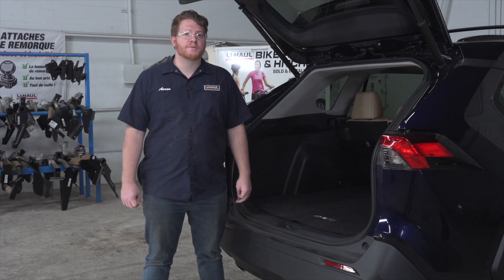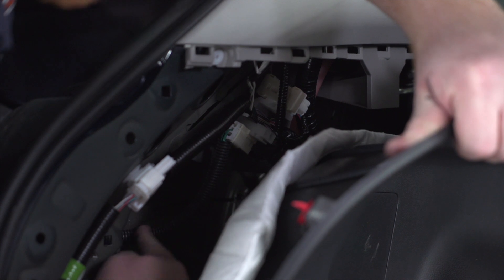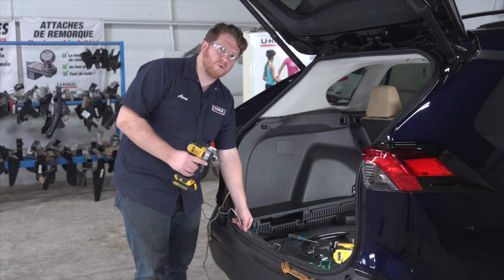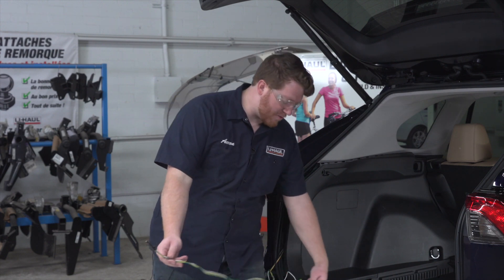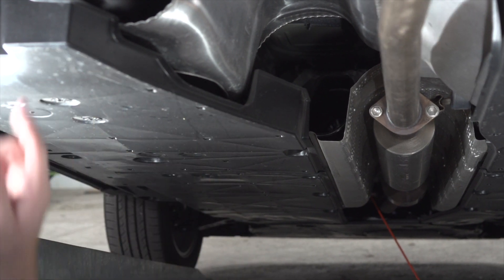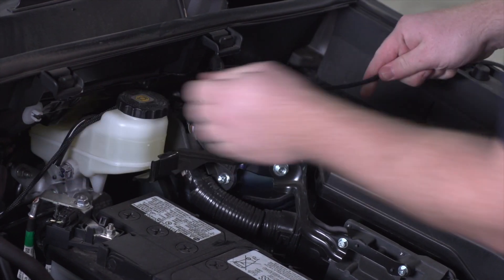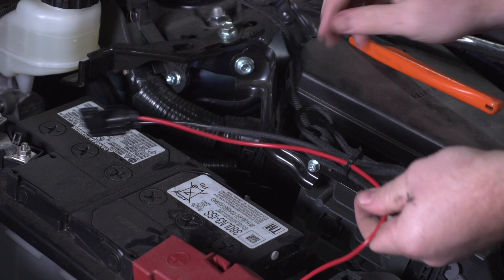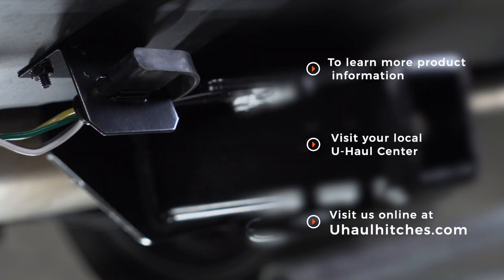2019 Toyota Rav4 Trailer Wiring Harness Installation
This video covers the wiring harness installation for Curt 56434 on a 2019 Toyota Rav4. Learn how to install the trailer wiring on your 2019 Toyota Rav4 from a U-Haul installation professional. With a few tools and our step-by-step instructions you can complete the installation of Curt 56434.

To purchase this wiring harness and other towing accessories for your 2019 Toyota Rav4,

0:00 Intro
0:17 Tool list
0:24 Remove cargo panels
1:49 Install wiring harness
4:36 Use example
5:15 Reinstall cargo panels
5:33 Route power wire
8:50 Install connector bracket
10:22 Outro